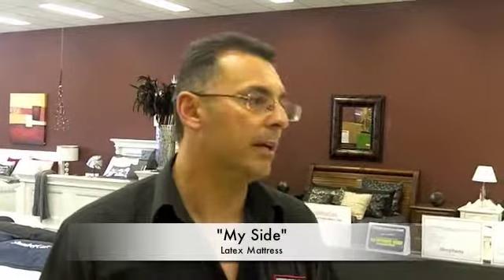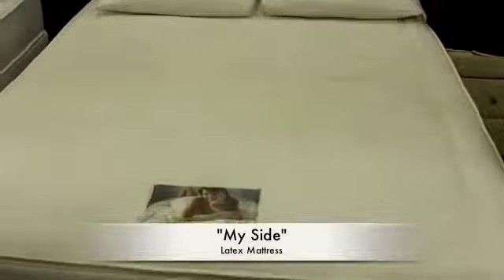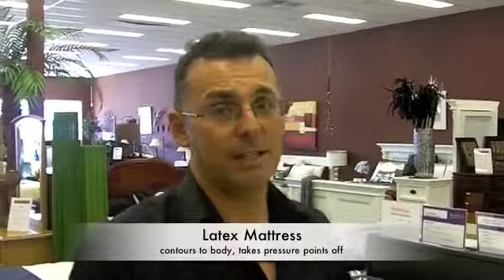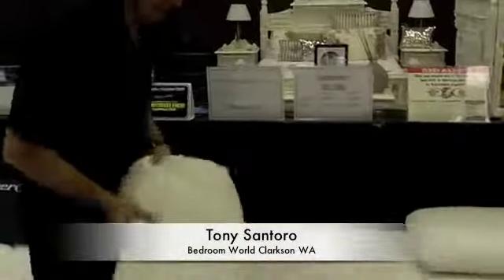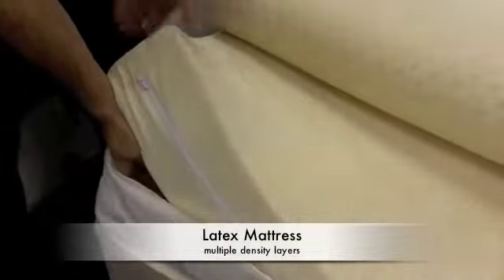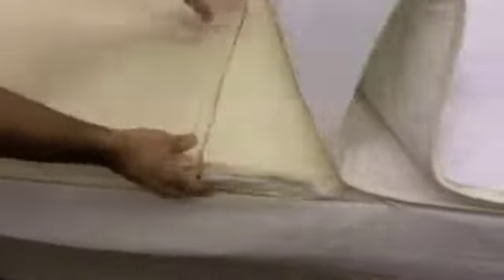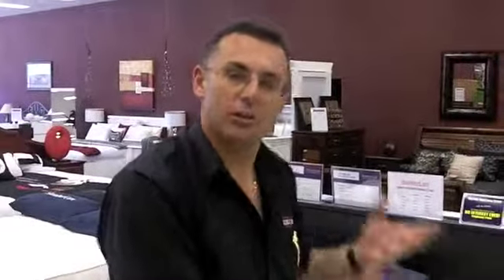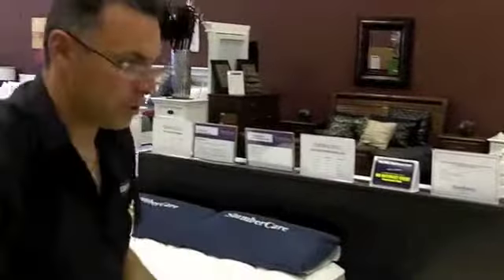What Types of Mattresses Are There?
Perth chiropractor Eric Brukwinski of West Coast Family Chiropractic speaks to the experts, Tony and Tania Santoro of Bedroom World in Clarkson WA about " What Types of Mattresses Are There?" A good nights sleep can change a person's entire life, don't play guessing games. Listen to what the experts have to say.